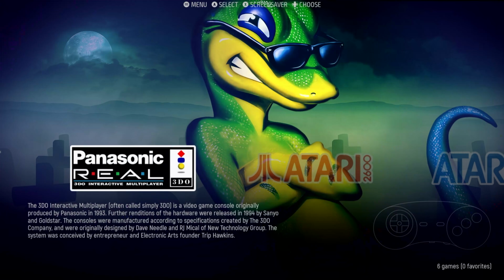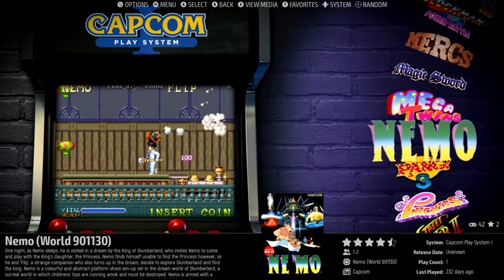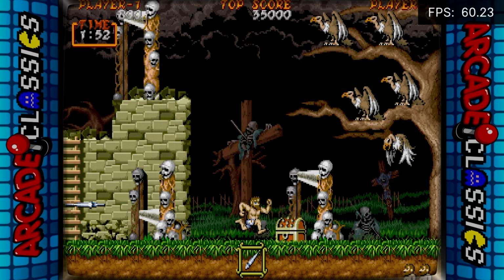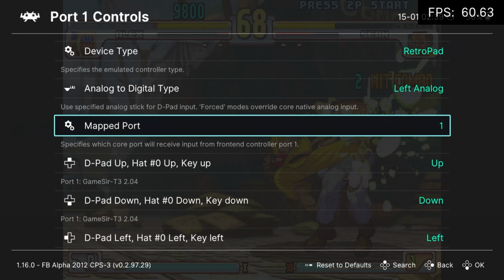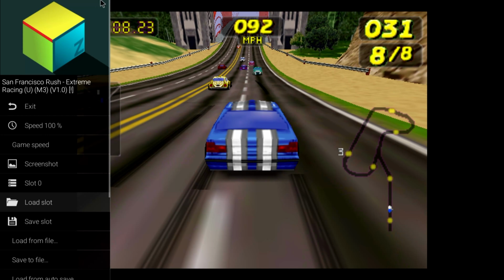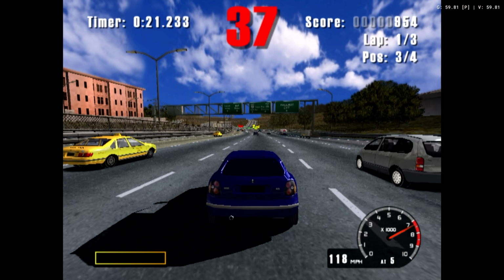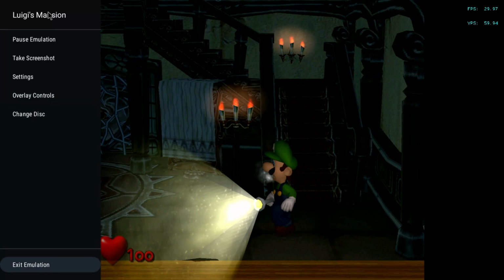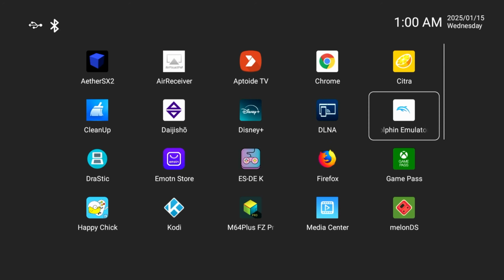Tips and Tricks for the Super Console X5 Pro | Plug and Play Console Tutorial | Retroarch - Kinhank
► Leave me suggestions in the ❤️Comment Box❤️

In this review, I’ll walk you through customization, emulator menus, RetroArch settings, fixes, and why the Super Console X5 Pro might be the most powerful plug-and-play retro gaming console yet.

Time Stamps:
00:00 Intro
00:48 How to change the theme on the Super Console X5 Pro
01:54 How to turn off menu sounds on the Super Console X5 Pro
02:25 How to add All Games and Favorites to the Super Console X5 Pro
02:58 How to add a game as favorite on the Super Console X5 Pro
04:05 How to pick a random game on the Super Console X5 Pro
04:28 How to search for a game on the Super Console X5 Pro
05:08 How to open the Quick Menu for RetroArch Super Console X5 Pro
05:48 How to save a game in RetroArch on the Super Console X5 Pro
06:08 How to change the save slot in Retro Arch Super Console X5 Pro
06:55 How to quick save and load state in RetroArch Super Console X5 Pro
07:25 How to turn off the CRT "Pixel" Effect in RetroArch Super Console X5
08:14 How to turn off Bevels in RetroArch on the Super Console X5 Pro
08:44 How to exit out of a game on the Super Console X5 Pro
09:00 How to remap a controller in RetroArch on the Super Console X5 Pro
11:36 How to turn on and off Turbo for the Gamesir T3 included controller
13:25 How to use the emulator menu for the N64 Super Console X5 Pro
15:40 How to use the emulator menu for the PS2 Super Console X5 Pro
17:20 How to use RetroArch for Console games Super Console X5 Pro
18:15 GameCube fix for Luigi's Mansion on the Super Console X5 Pro
19:00 How to access the Dolphin Emulator on the Super Console X5 Pro
19:40 How to change the Video Backen Vulkan to OpenGL Dolphin Emulator
20:40 How to power down your Super Console X5 Pro
21:54 Final thoughts of the Super Console X5 Pro

🎮 Key Features:

✅ 40+ Emulators Supported – Play PS2, PS1, Dreamcast, Sega Saturn, MAME, Wii, N64, and more.
✅ 16,000+ Games Preloaded (4TB) – Thousands of classics ready to launch right out of the box.
✅ Next-Gen Hardware – Rockchip RK3588 CPU, Mali-G610 MP4 GPU, 8GB RAM.
✅ Crisp Visuals – Supports 8K@60fps, 4K@120fps, HDR10, AV1 decoding.
✅ Connectivity – WiFi 6, Bluetooth 5.0, and Gigabit Ethernet.
✅ Dual-Screen Output – HDMI 2.1 + DP1.4 support.
✅ Expandable Storage – SATA 3.1 interface for HDDs up to 18TB.

Looking for a powerhouse retro gaming system with next-gen hardware?
The Kinhank Super Console X5 PRO comes with a massive 4TB HDD packed with 16,000+ games and supports over 40 emulators, including PS2, Dreamcast, Sega Saturn, Nintendo 64, Wii, and more. Powered by the advanced RK3588 chipset, this plug-and-play console delivers smooth performance, 8K video decoding, and dual-screen display capabilities—perfect for both retro collectors and high-end gamers.